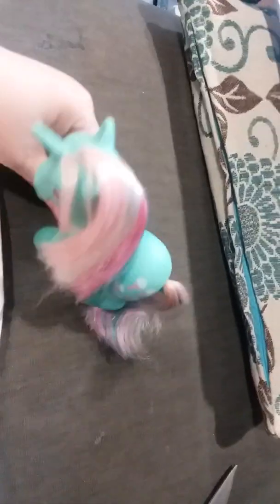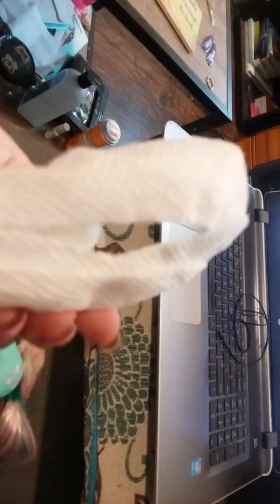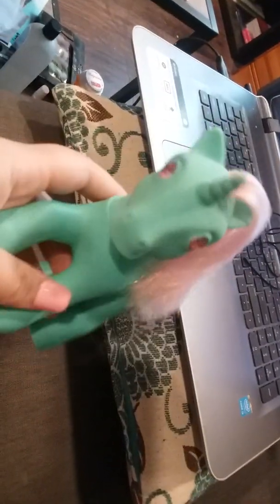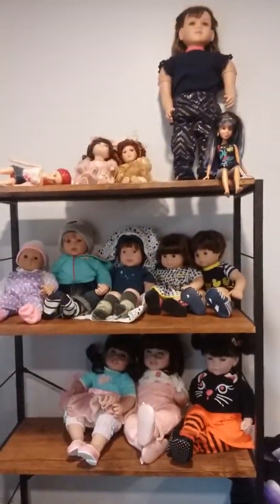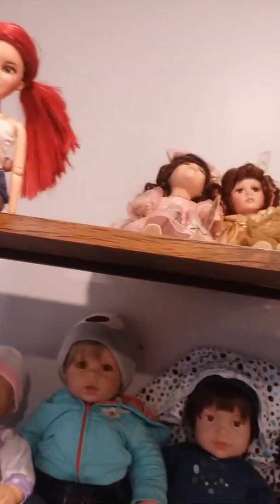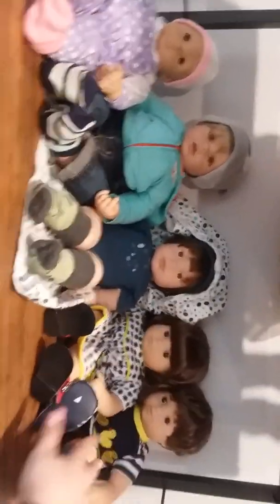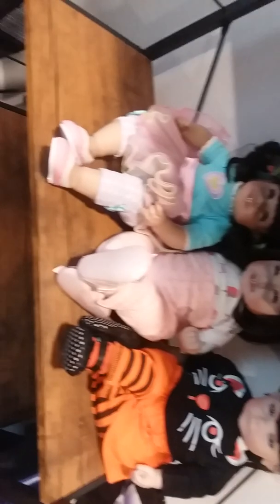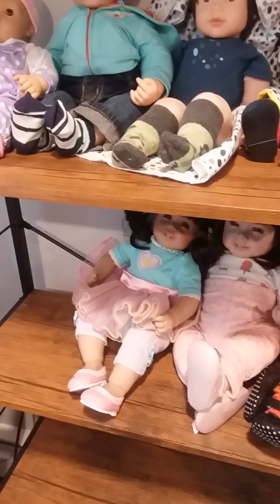Show and tell Twinkle eye G1 My Little Pony, Fizzy. 💚💜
New pony hobby and update on doll display. I should just call myself Hobbies And Dolls, now.